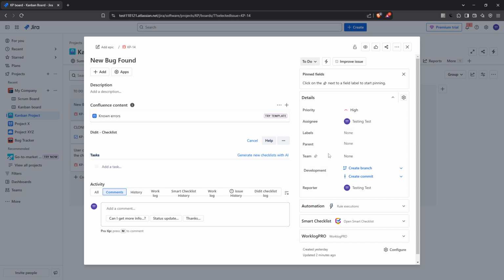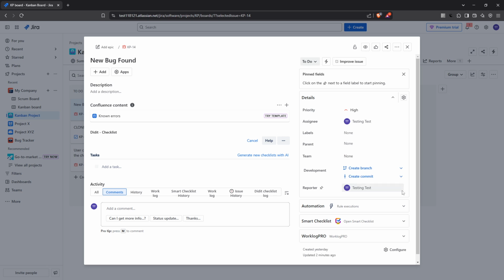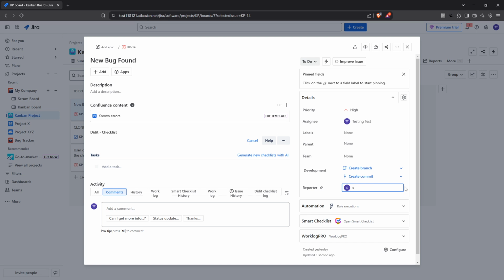How to Change Reporter in Jira Step by Step Process [2025 Full Guide]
In today's video we will show you how to change reporter in jira,how to delete a task in jira,jira unable to change reporter,how to change name in jira software,jira service desk change reporter,reporter in jira meaning,jira change reporter permission,how to create power bi dashboard (report) in 7 min,who is reporter in jira,modify reporter in jira,cannot change viewer in jira,how to clone issue in jira,how to create a plan in planner,how to clone in jira,how to create dashboard in power bi